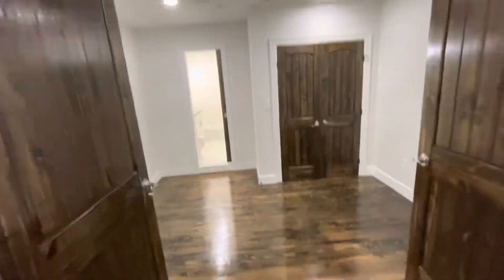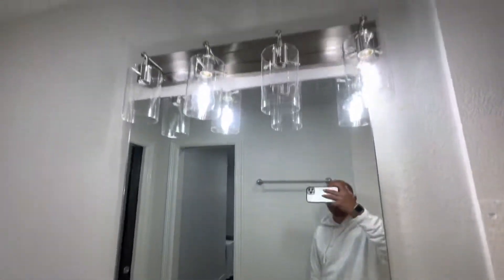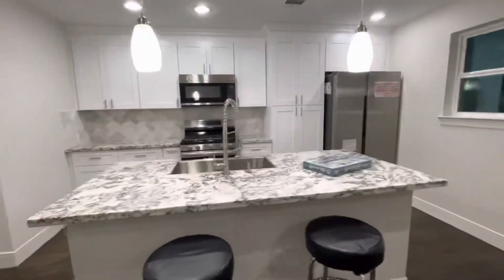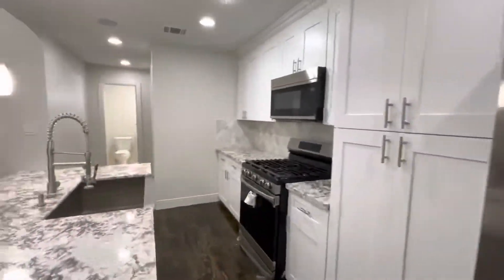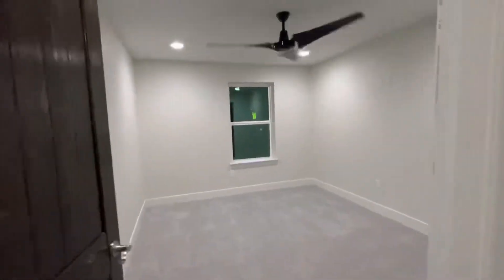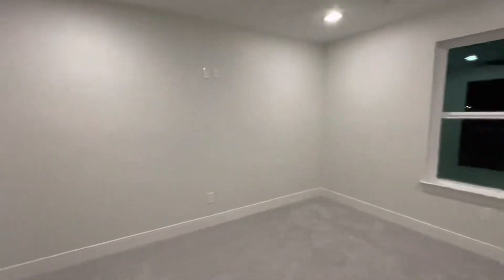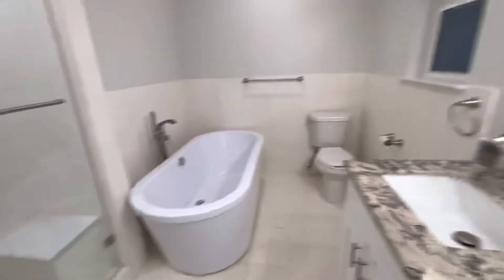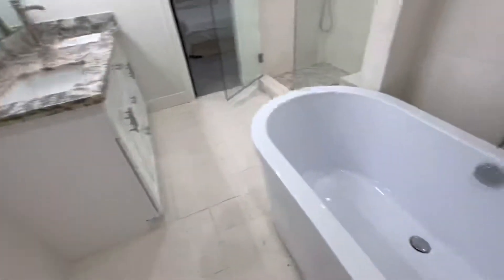Ponce Group Construction - Project 17 - Completed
Total renovation of 1960 ranch style home